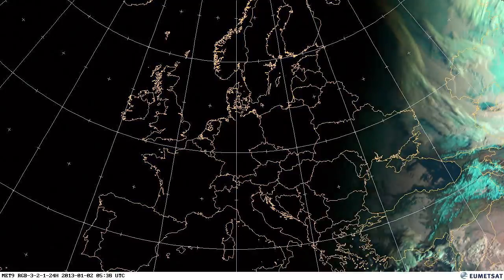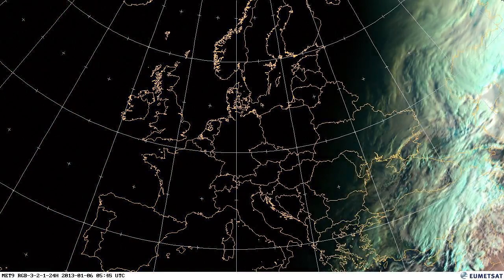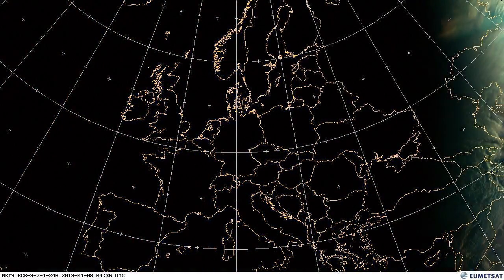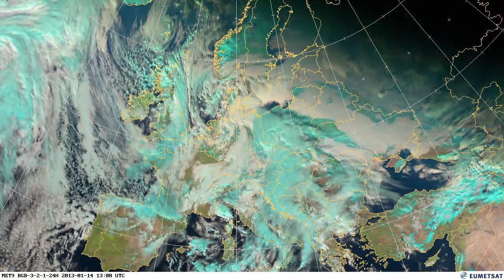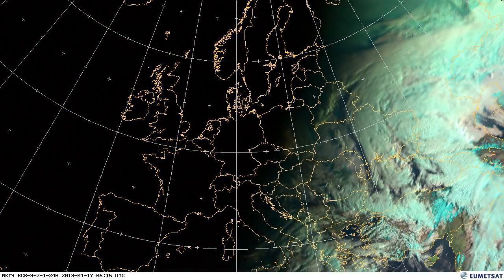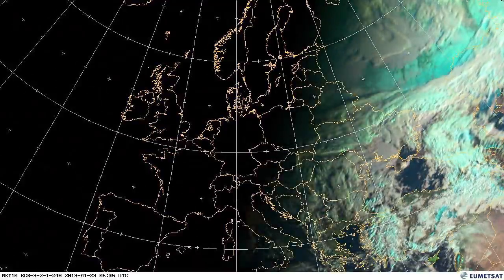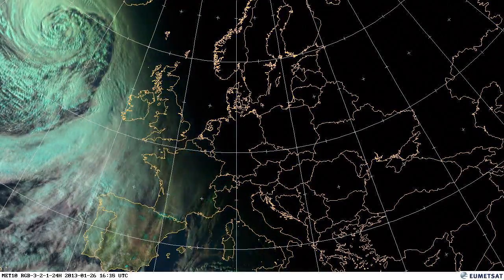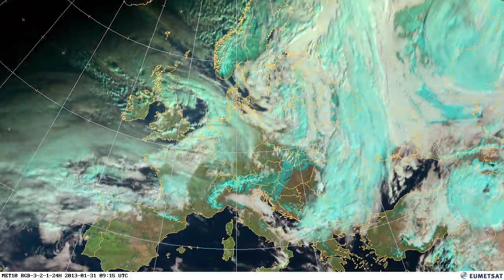European Weather January 2013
A movie of weather over Europe during January 2013. Natural Colour RGB images are taken from EUMETSAT's Meteosat-10 satellite in geostationary orbit 36,000 km above the Earth.

Mark Higgins, Training Officer at EUMETSAT, takes us through the main events of the month in the audio commentary.

The Natural Colour RGB makes use of three solar channels: VIS0.6, VIS0.8 and NIR1.6. In this colour scheme vegetation appears greenish because of its large reflectance in the VIS0.8 channel (the green beam) compared to the NIR1.6 (red beam) and VIS0.6 (blue beam) channels.